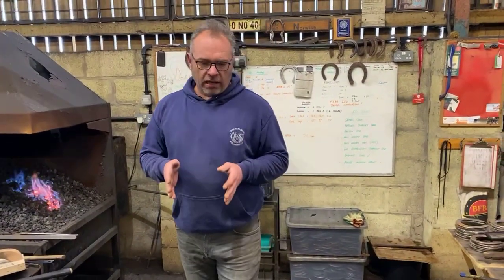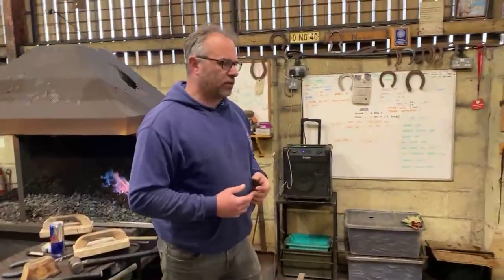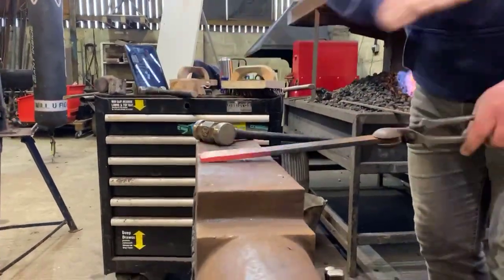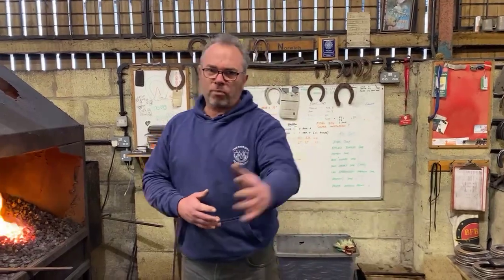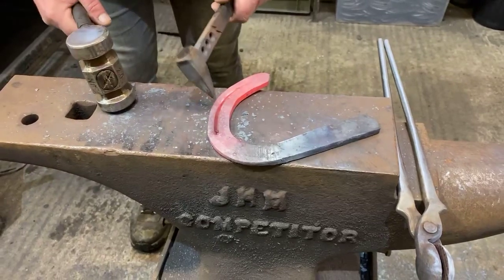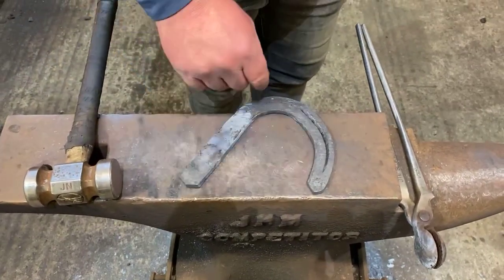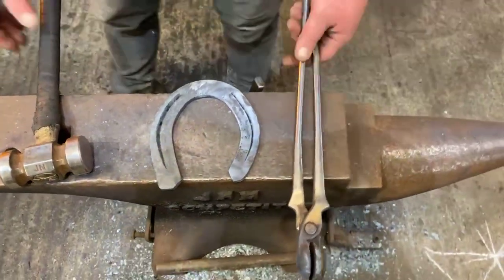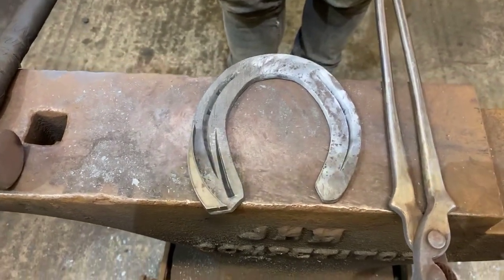Block 5 The Lateral Extension Horse Shoe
In this session we talk about the Lateral Extension Shoe and basic principles of how to make it.